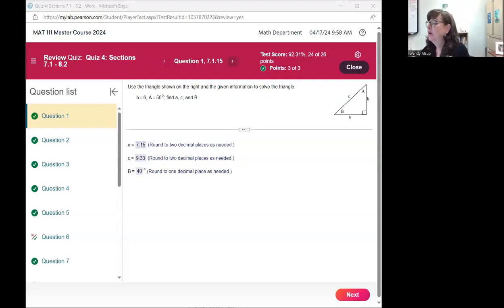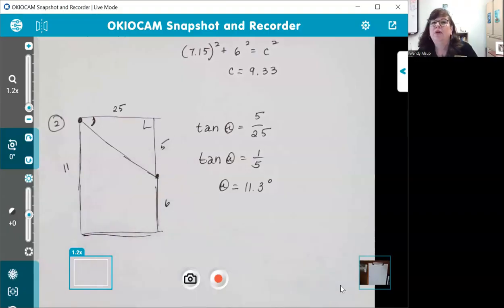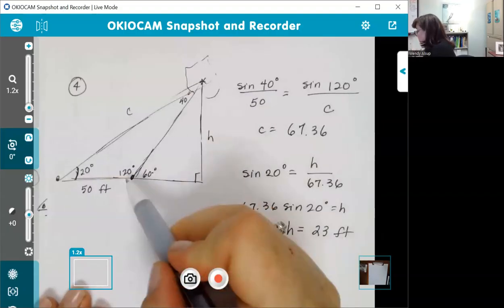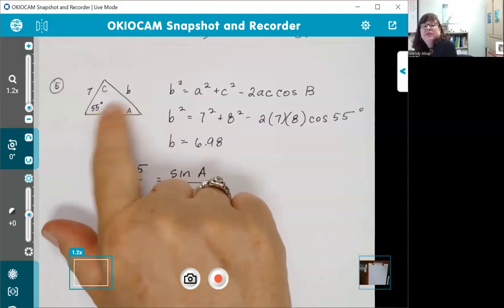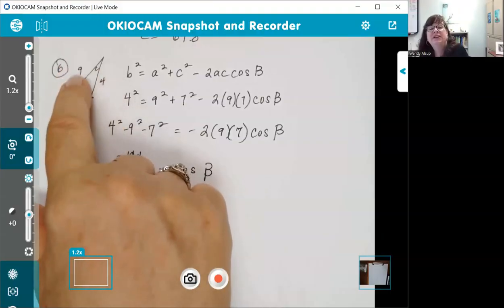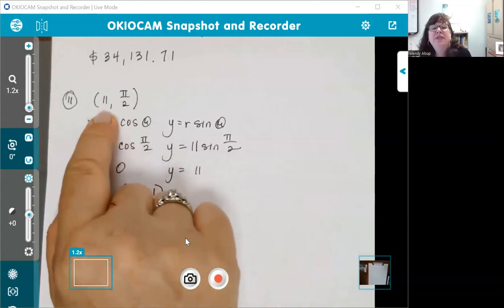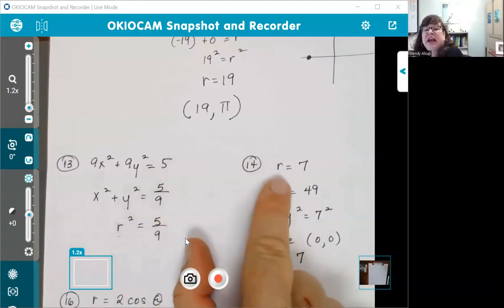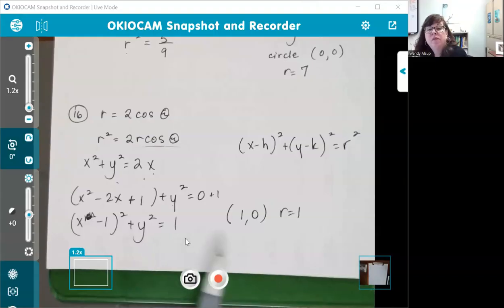111 Quiz 4 Review